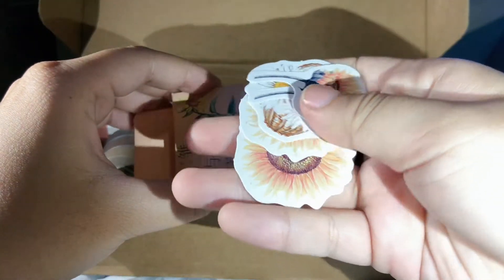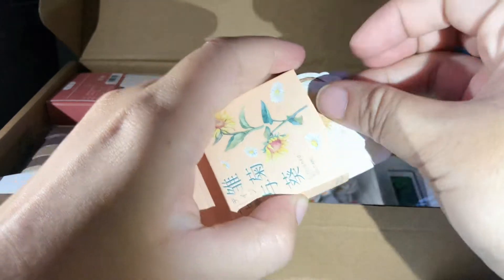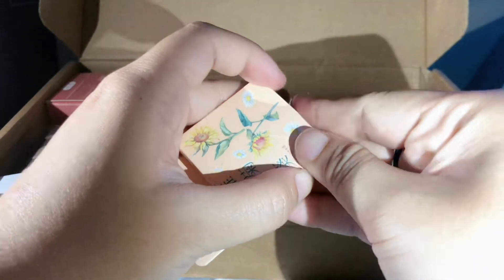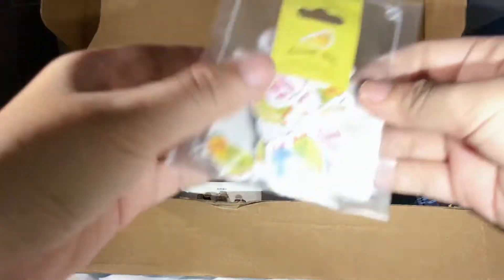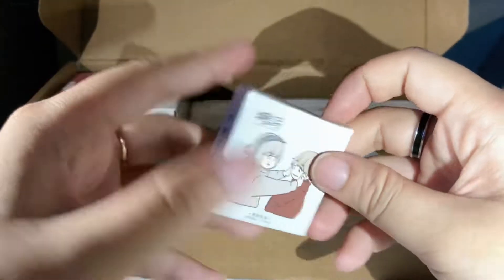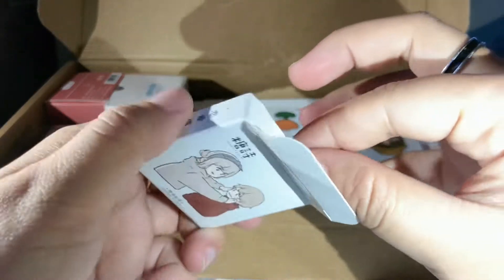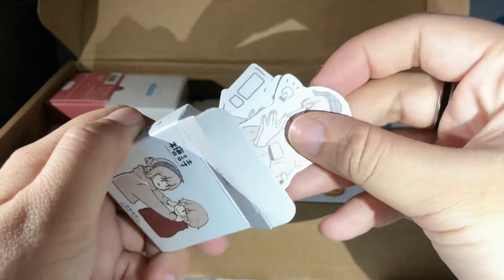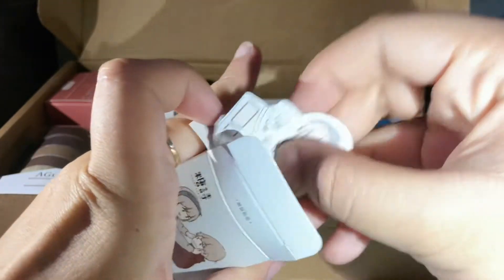Unboxing stationery haul shopee 🌼 aesthetic unboxing 🍮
More info 🌸
Filming : Iphone X
Editing Apps: vllo
Thumbnail: canva